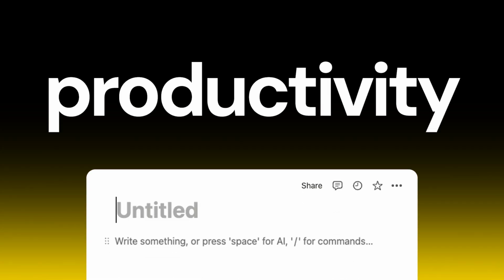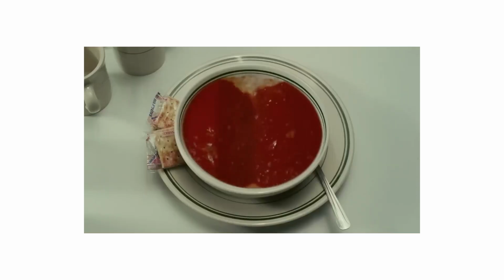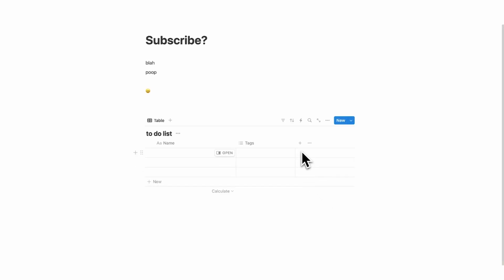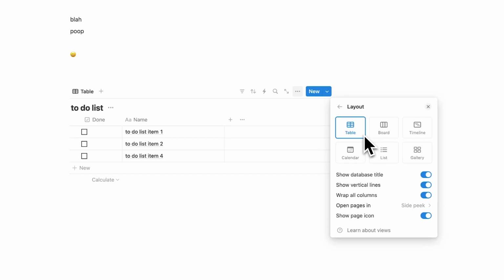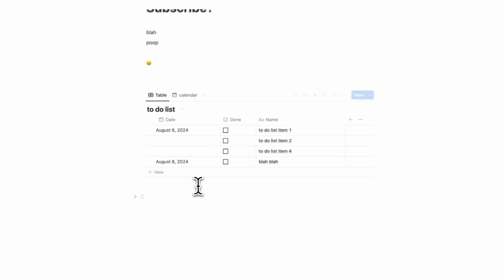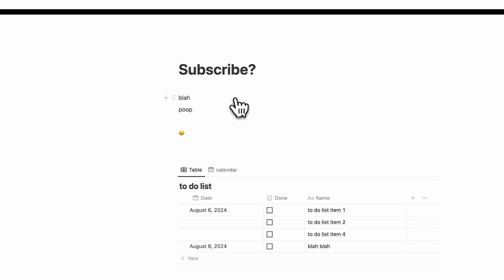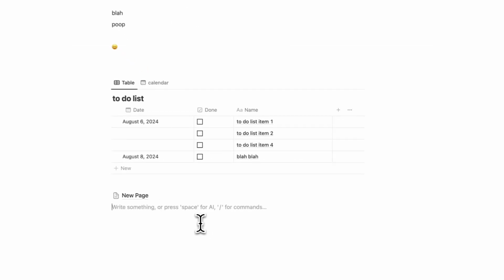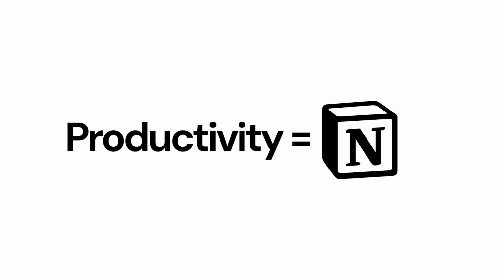Notion Tutorial for Beginners 2024 | Everything You NEED To KNOW!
Learn Notion for 2024. This Notion Tutorial is everything you need to know as a complete beginner. Every Notion Feature that you need to learn and how Notion can make you more productive.

All my Notion Templates (including all my free ones)